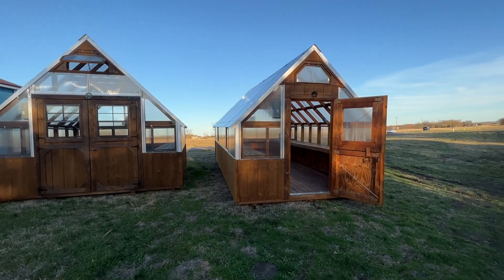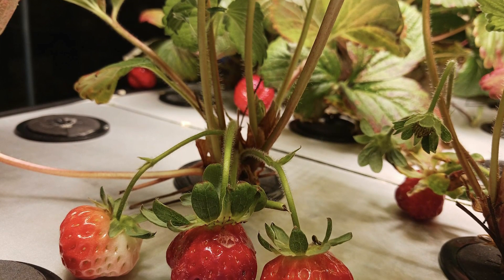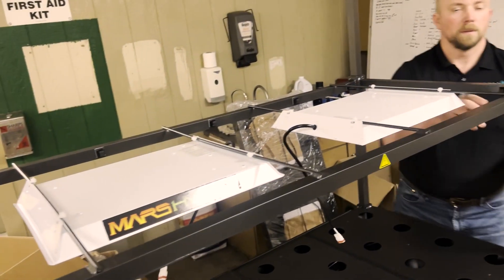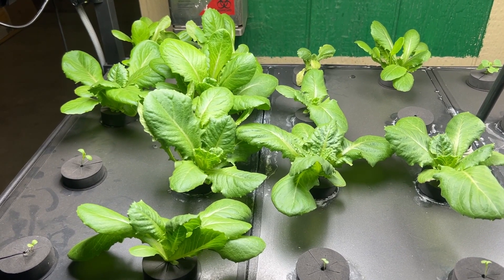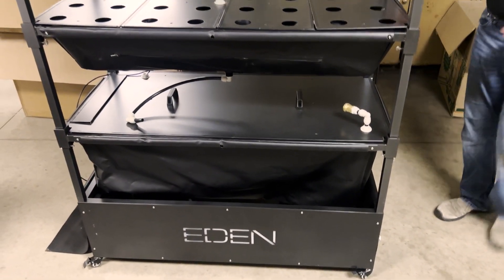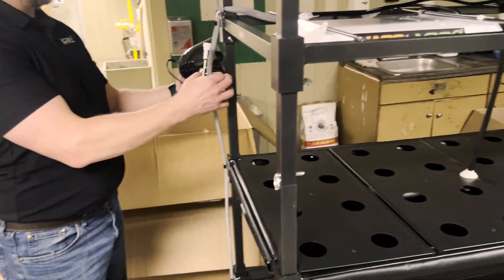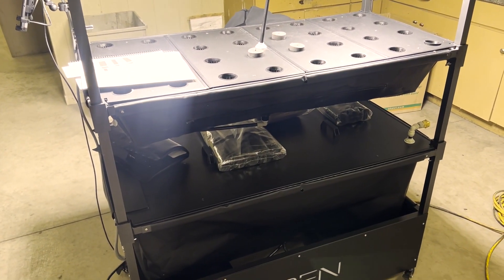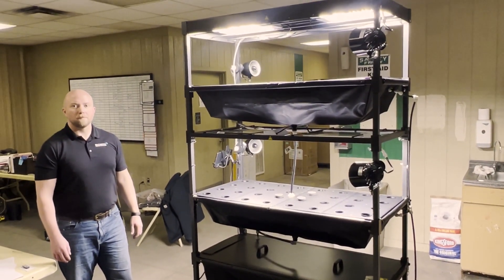See how NASA plans to grow food on Mars- EDEN Grow System Assembly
Ron introduces NASA Technology on how to grow food in space or inside your home or Bomb Shelter. The EDEN Grow System

Ron Hubbard
President/CEO & Founder